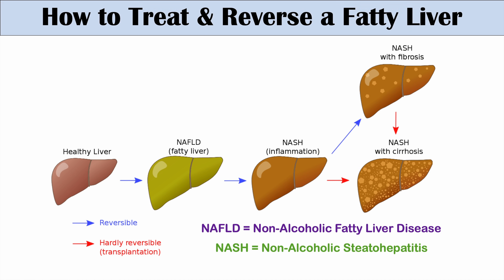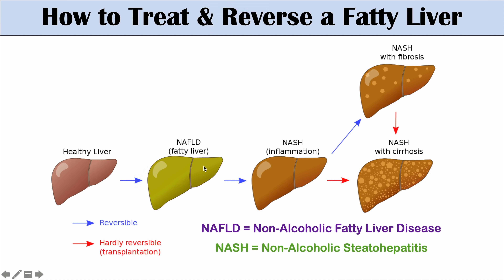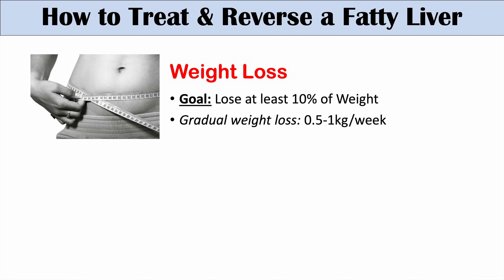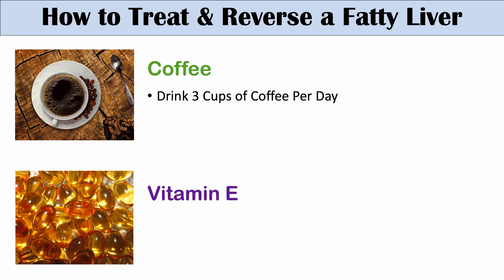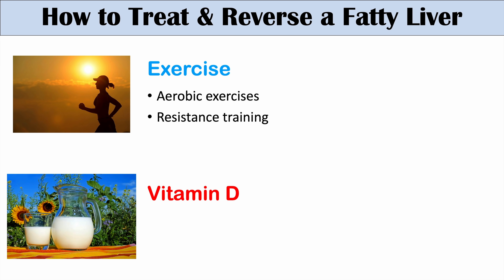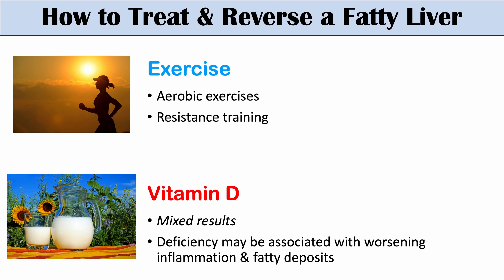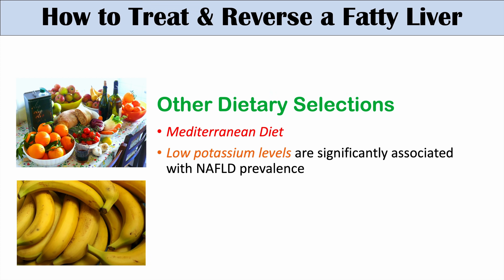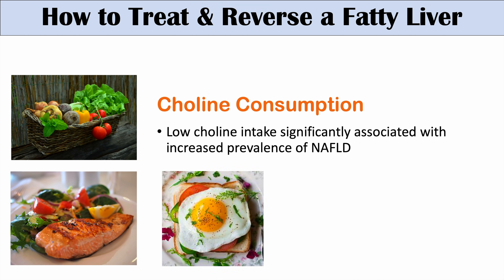How to Treat & Reverse A Fatty Liver | Exercise & Diet Methods for Non-Alcoholic Fatty Liver Disease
Fatty liver disease can be due to non-alcoholic fatty liver disease, and can also be due to alcohol consumption. It occurs when fats infiltrate into the liver, which can lead to inflammation and subsequent scarring of the liver (leading to cirrhosis). Therefore, it is very important to treat and reverse a fat deposition in the liver to prevent scarring and cirrhosis. There are a variety of ways to treat, reverse and even prevent a fatty liver from developing, which we discuss in this lesson.